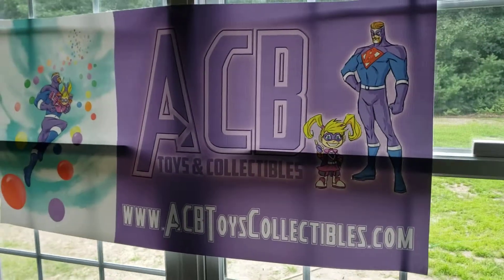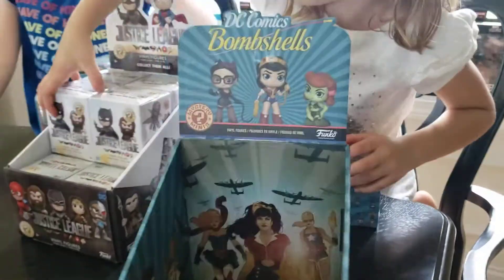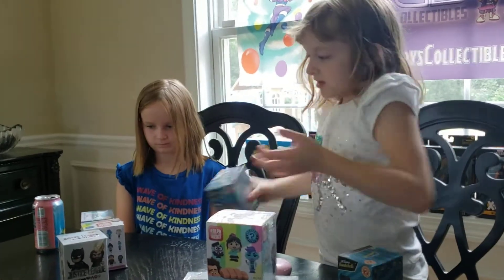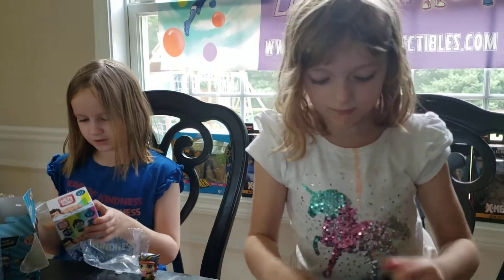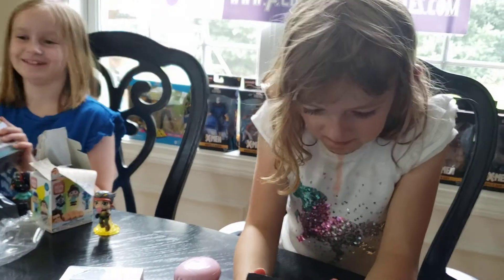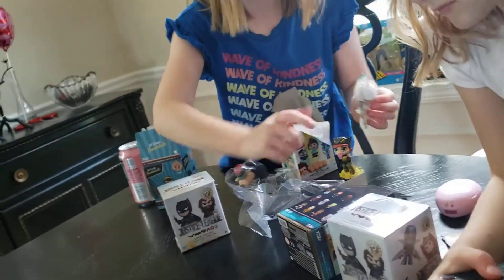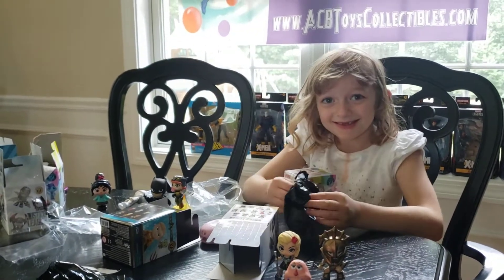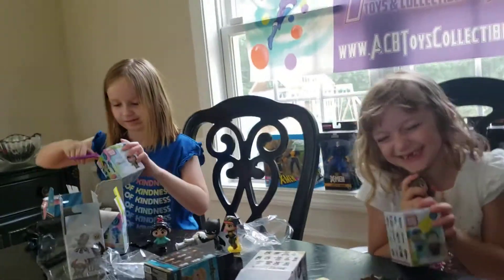Daughter & Daddy Review - Mystery Items Part 3 – DC Mystery Minis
We had a fun day opening up Mystery Minis, Blind Boxes, Blind Bags, and other items. Essentially a wide array of items that you buy a theme and have the surprise of what is inside the packaging. We had our guest presenter again, and the girls made a series of videos that we will gradually release. They include:

Video 1: LOL Dolls (and LOL Pets) - note: ACB Toys & Collectibles does not currently sell these items, so this review is just for fun!

Video 2: Mystery Minis - Disney Princesses! Incredibles! Wreck-It Ralph!

Video 3: Mystery Minis - DC Bombshells! Justice League! Aquaman! (and some more Wreck-It Ralph)!

Video 4: Mystery Minis - Avengers Endgame! Captain America Civil War! Spider-Man Into the Spider-Verse! (and some more Wreck-It Ralph)!

Video 5: Mystery Minis - Fantastic Beasts! (and some more DC Bombshells and Spider-Man Into the Spider-Verse)! Blind Bags - Avengers Infinity War Key Ring! Avengers Endgame Bag Clips!

Video 6: Blind Bag - Harry Potter Plush Key Ring! Blind Box - Harry Potter Wand!

This is Video 3 in the series. Enjoy this and all of the Mystery / Blind Box / Bag videos!